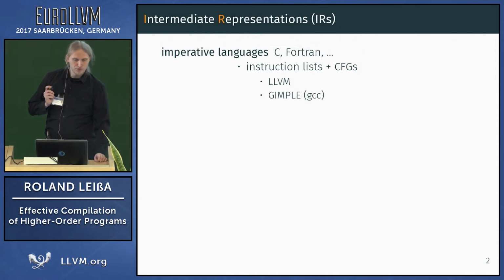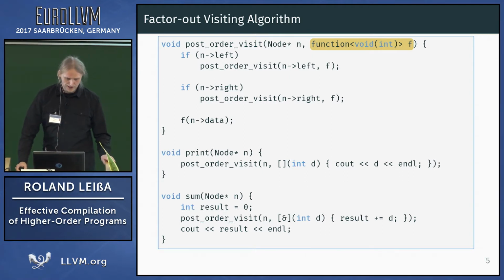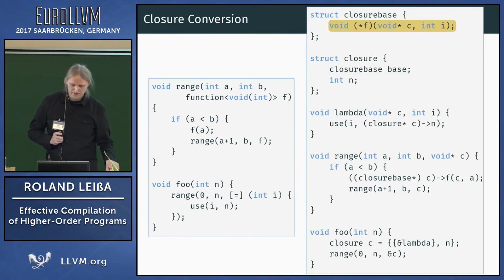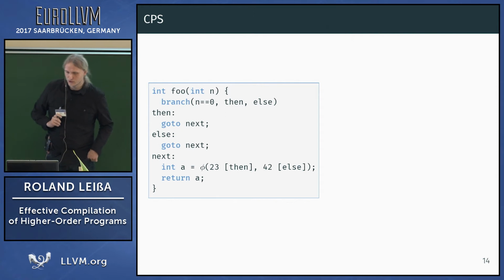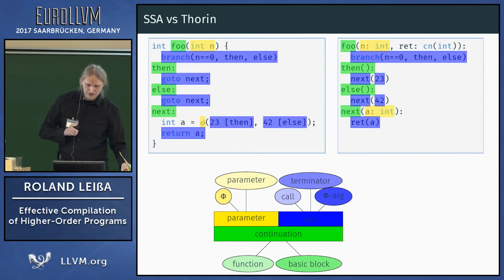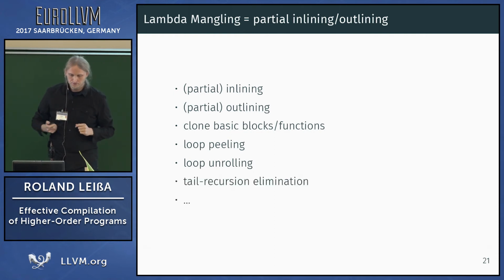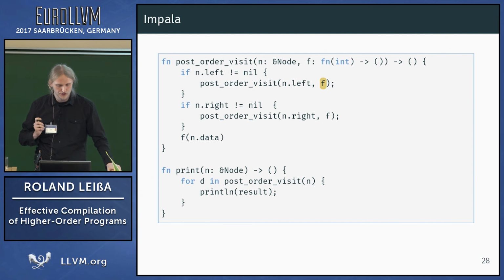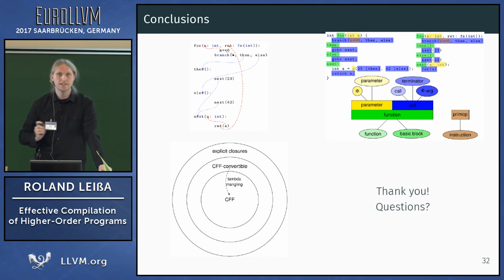2017 EuroLLVM Developers’ Meeting: R. Leißa “Effective Compilation of Higher-Order Programs”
Effective Compilation of Higher-Order Programs - Roland Leißa, Compiler Design Lab, Saarland University

Many modern programming languages support both imperative and functional idioms. However, state-of-the-art SSA-based intermediate representations like LLVM cannot natively represent crucial functional concepts like higher-order functions. On the other hand, functional intermediate representations like GHC's Core employ an explicit scope nesting, which is cumbersome to maintain across certain transformations.
In this talk we present the functional, higher-order intermediate representation Thorin. Thorin is based upon continuation-passing style and abandons explicit scope nesting in favor of a dependency graph. Based on Thorin, we discuss an aggressive closure elimination phase and how we lower this higher-order intermediate representation to LLVM.